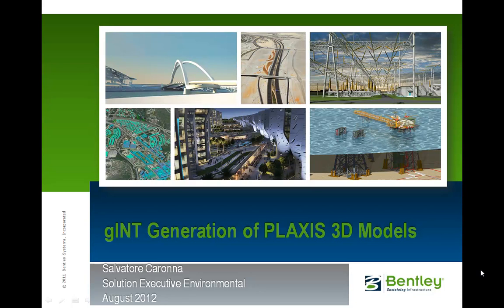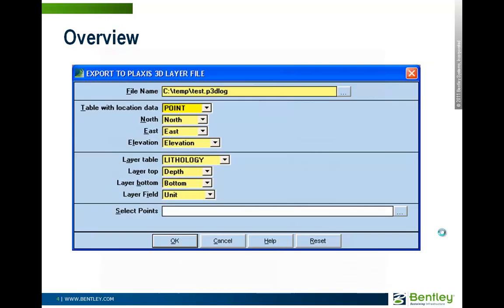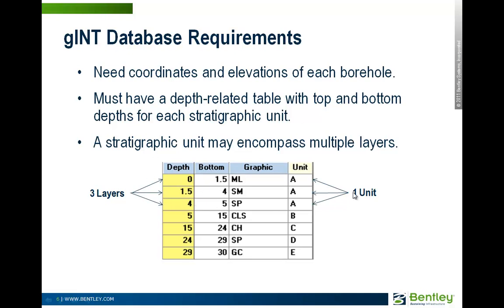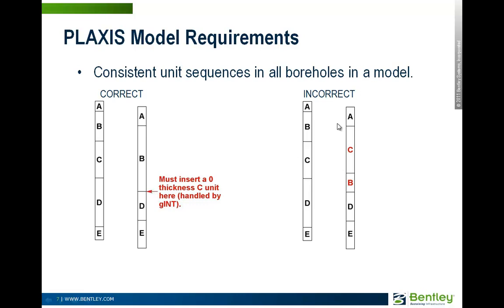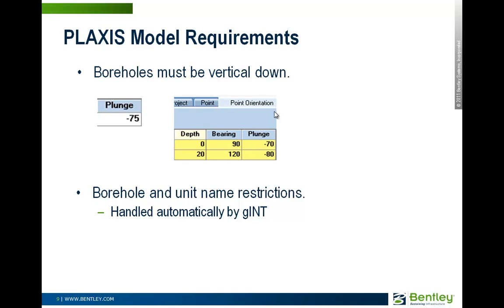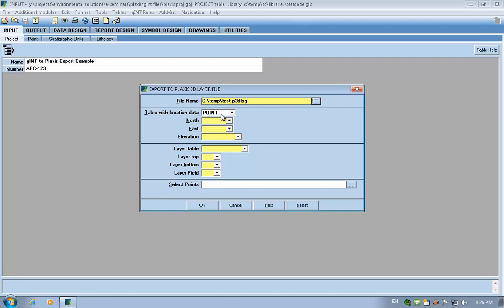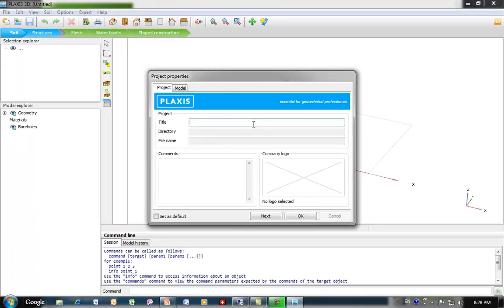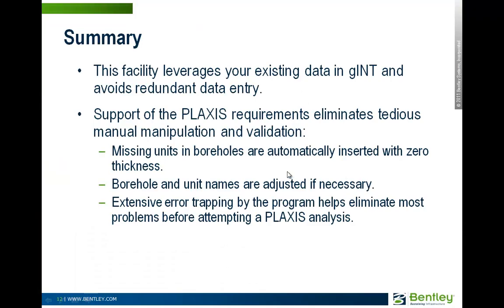gint plaxis model generation